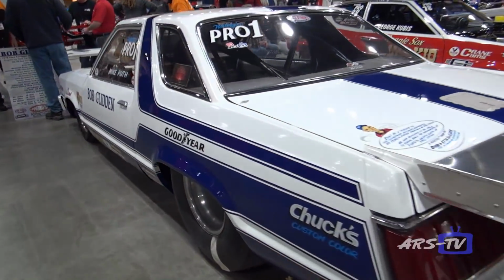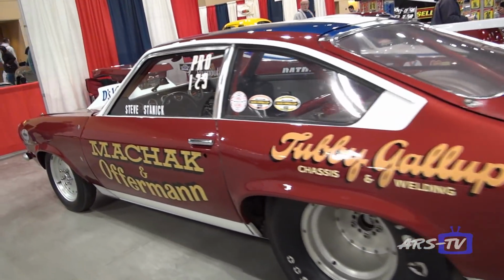Interview with NHRA Inspector Ted Peters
Just the facts ma'am